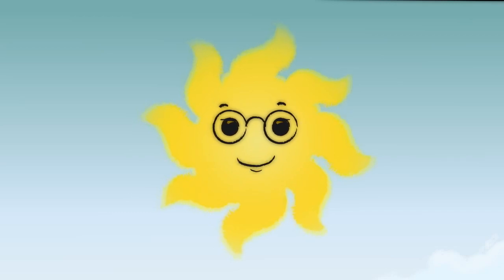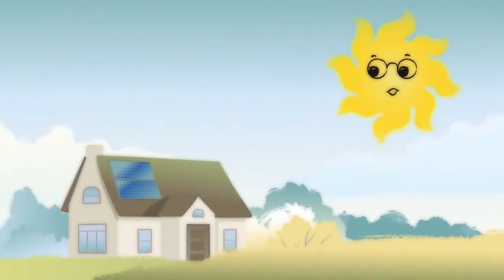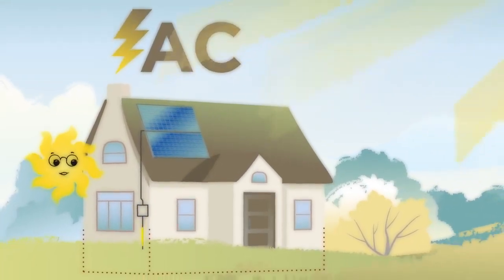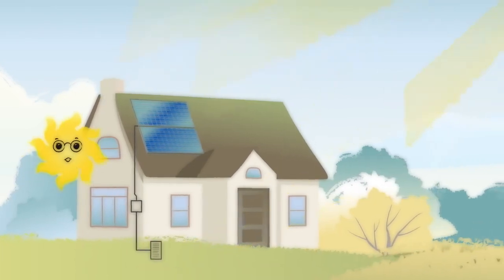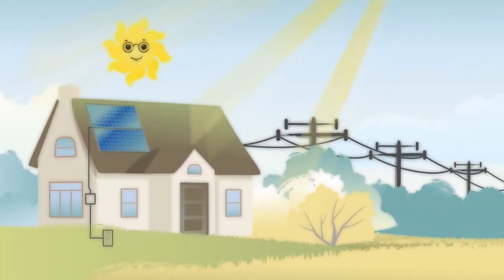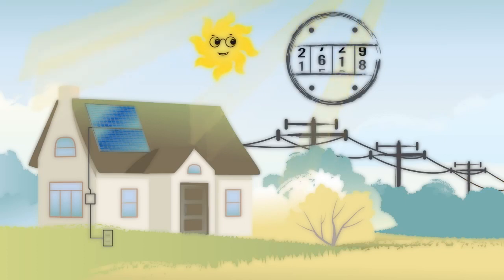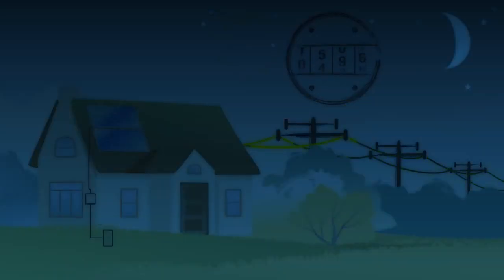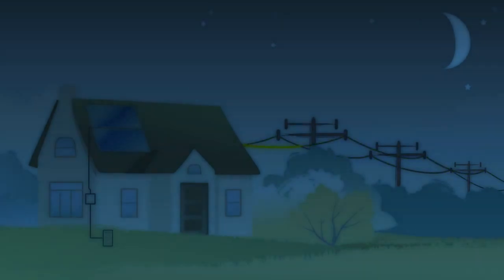GRID CONNECTED SYSTEM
WE ARE SOLAR GEN
ห้างหุ้นส่วนจำกัด โซลาร์เจน ใช้นำเสนอข้อมูลระบบโซล่ารูฟท็อปโดยทางบริษัทเน้นทำระบบด้วยอุปกรณ์ที่ได้มาตรฐานสากลซึ่งได้รับการรับรองจาก กฟน. และ กฟภ. สามารถใช้ในโครงการขายไฟฟ้าให้ภาครัฐหรือใช้ลดค่าใช้จ่ายพลังงานไฟฟ้าในครัวเรือนได้ อีกทั้งเครื่องสูบน้ำพลังงานแสงอาทิตย์ที่ใช้ในการเกษตร บ้านเรือนที่ไม่มีไฟฟ้าใช้ สามารถใช้พลังงานแสงอาทิตย์ในการจ่ายไฟฟ้าได้